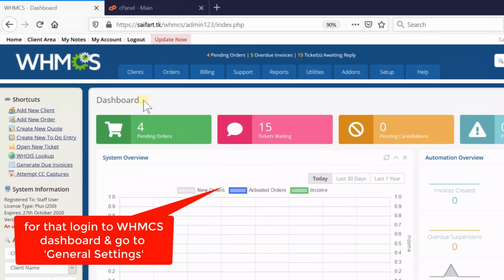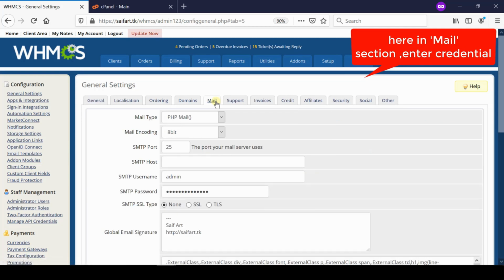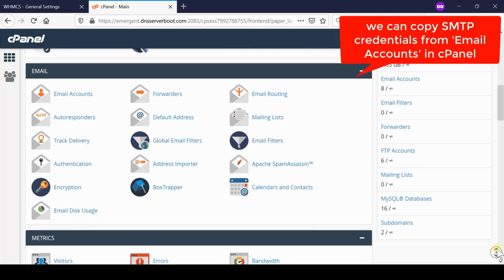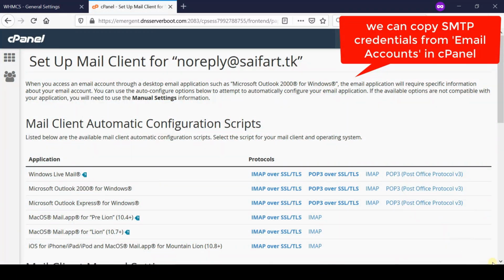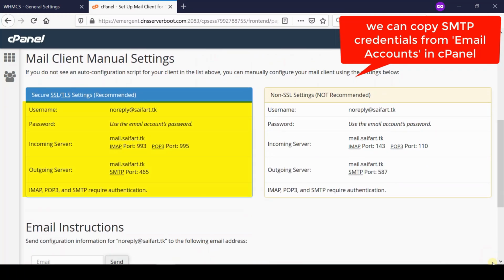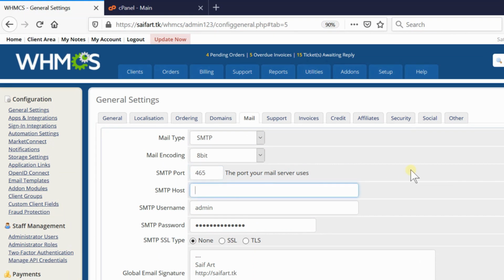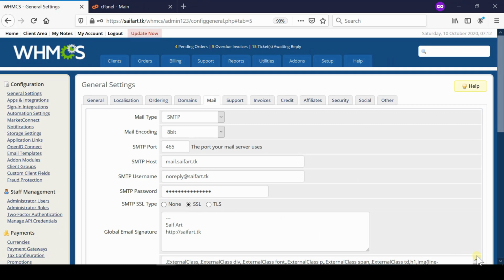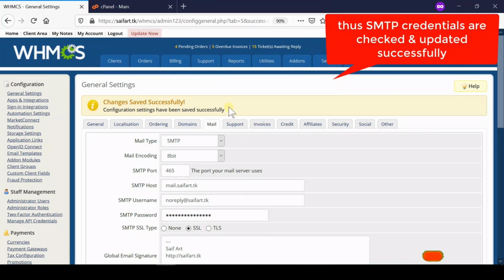[🔴LIVE] How to fix WHMCS error- Could not connect to SMTP Host?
Tioday in this video we will show you how to fix WHMCS SMTP Error: Could not connect to SMTP Host.

There may be occasions where emails are not being sent as expected by the system. The problem is usually a misconfiguration, this page explains the symptoms, causes and resolutions to the most common email sending problems.

Emails play a crucial role in online businesses. It can be bothersome when emails stop working. You may lose an urgent invite or important notification.

As part of our Support Services, we help website owners configure email services for their businesses and assist server owners to fix email errors.

One such commonly encountered error is “SMTP Error: Could not connect to SMTP host.” Today we’ll see what causes that error and how we fix it.

“Unable to connect to SMTP host.” – When do you see this error?
The same error can present in different forms, such as:

SMTP - ERROR: Failed to connect to server: (0)
SMTP Error: Could not connect to SMTP host. Message could not be sent.
Mailer Error: SMTP Error: Could not connect to SMTP host.
‘SMTP connect() failed’
How we fix the email error “Unable to connect to SMTP host”
To fix the error
Check the SMTP settings entered under Setup- General Settings- Mail tab . Please check with your system administrator that you have entered the correct SMTP host, port, username, password and selected the appropriate SSL Type for use with your mail server.

That's it!!